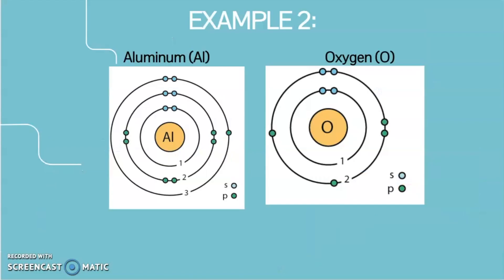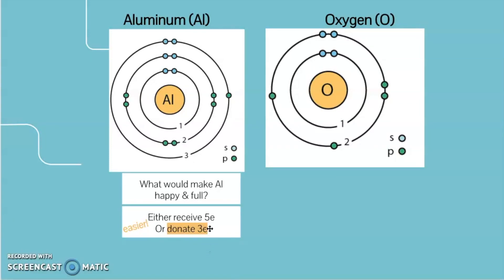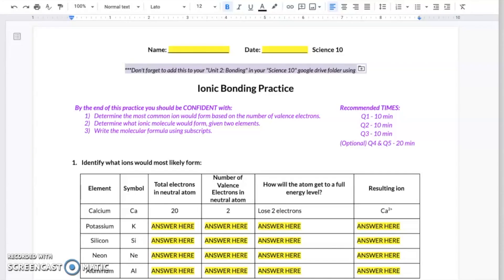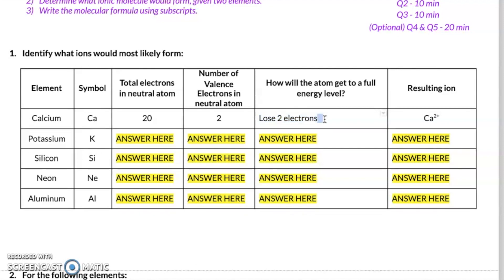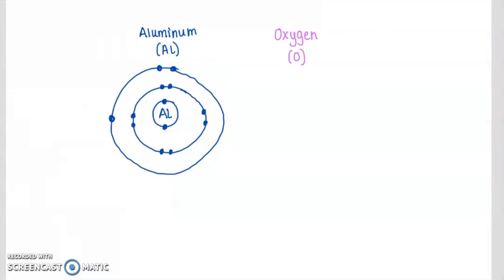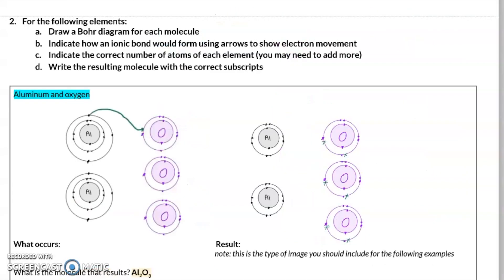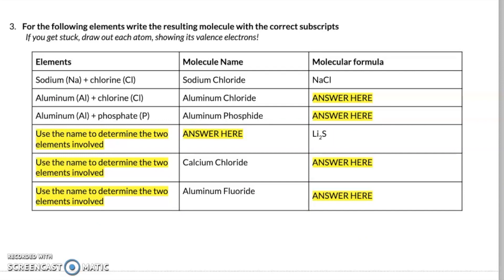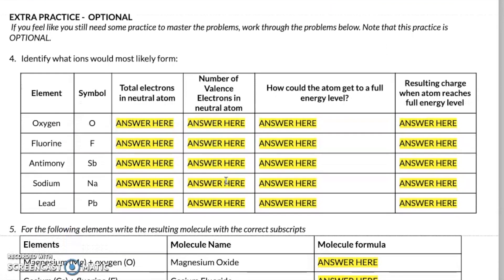Ionic Bonding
Example from the presentation: Aluminum Oxide  (0:00-7:10)
Example from hw #1: Calcium (7:11-10:38)
Example from hw #2 - Aluminum Oxide (10:39-19:48)
Example from hw #3 - Calcium Chloride (19:49-24:03)